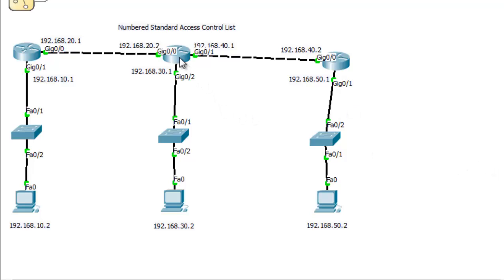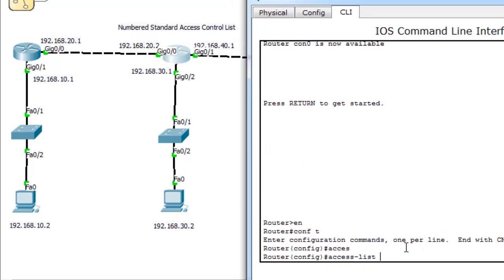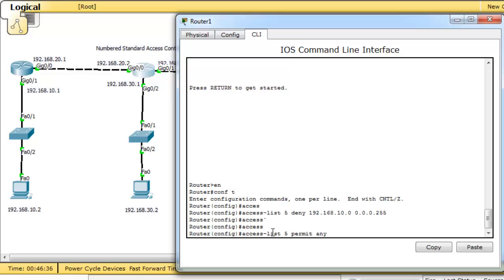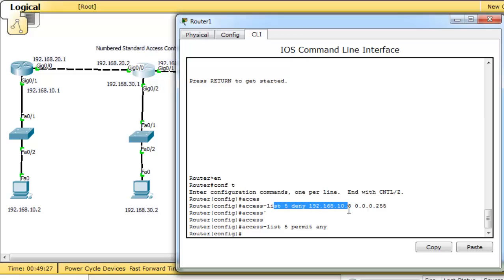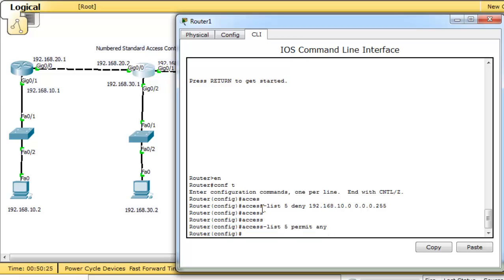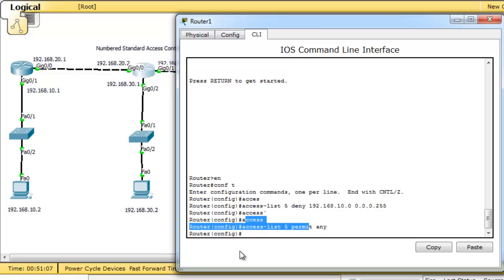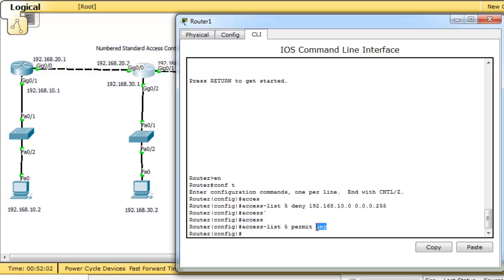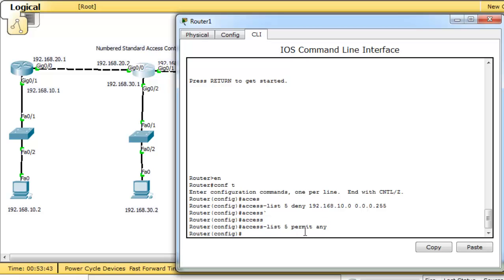How Access List works - Numbered Standard Access List configuring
This video shows how the access control list (ACL) works and what are the rules that should be followed when you configure access list. This video explains Numbered Standard Access Control List.
Configuring Access Control Lists
How to Configure numbered standard access control list
configure access control list
CCNA and CCNP tutorial